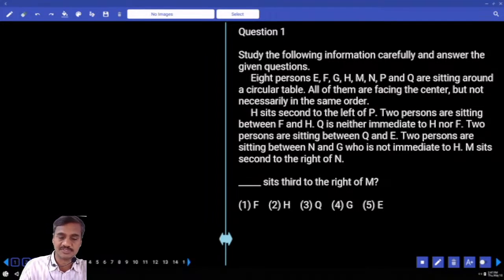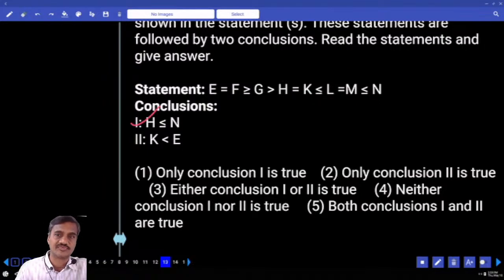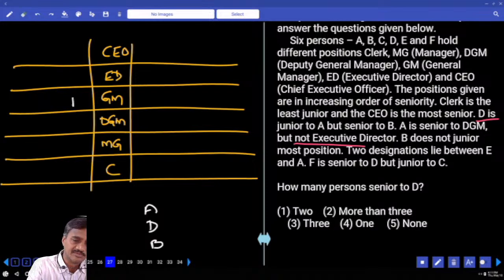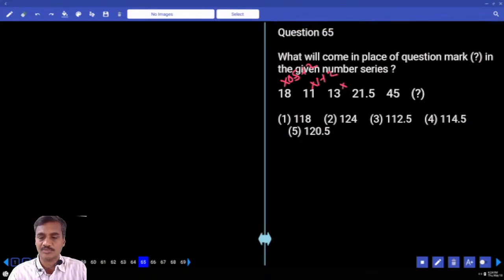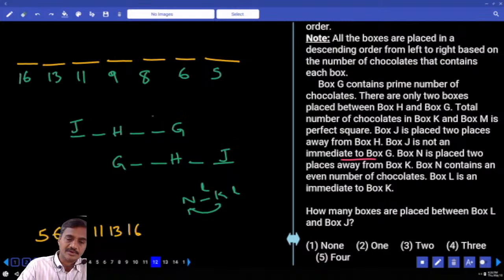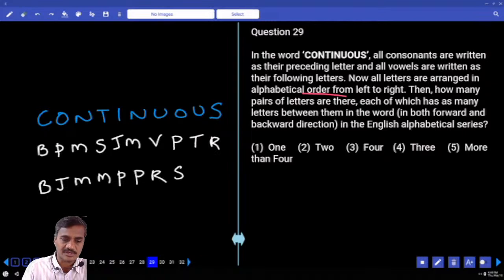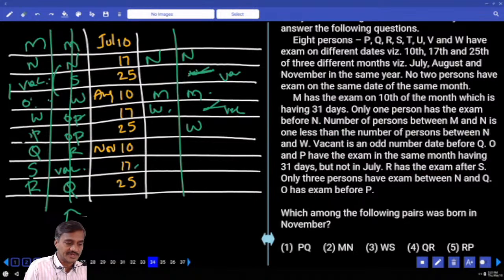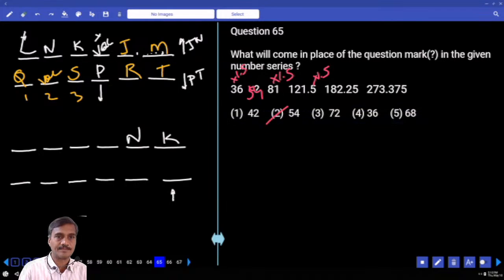IBPS RRB CLERK & PO PRELIMS MOCK TEST NO-26 | REASONING PRACTICE SET WITH IMPORTANT QUESTIONS